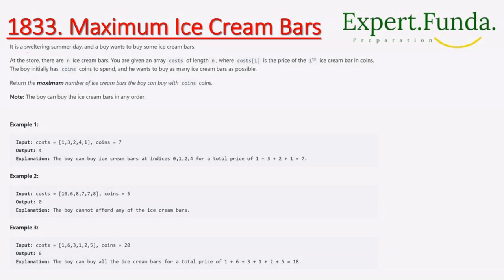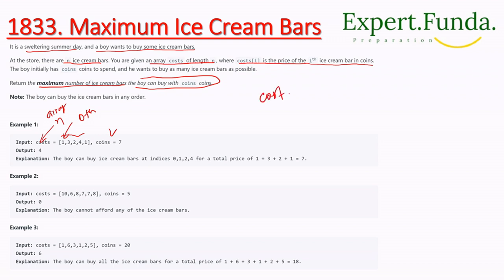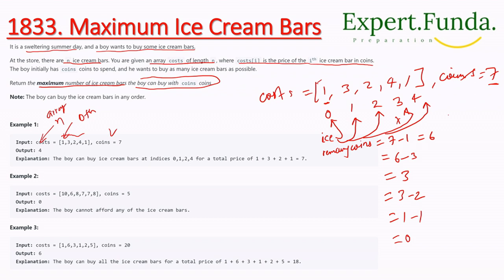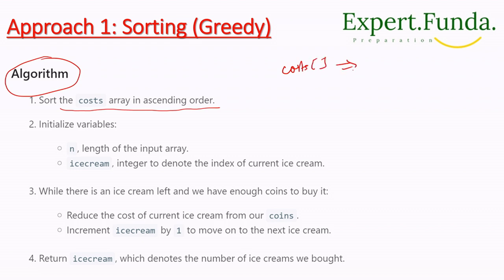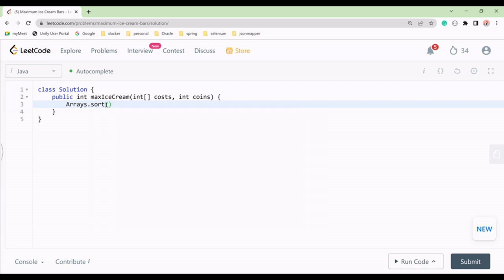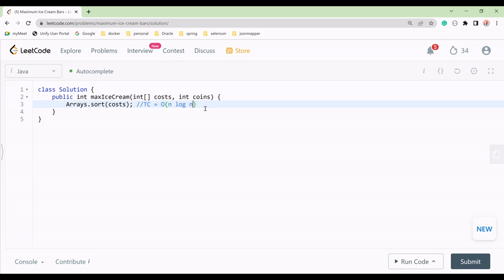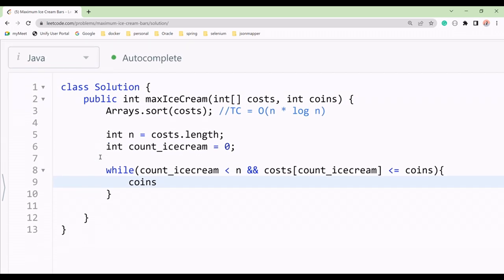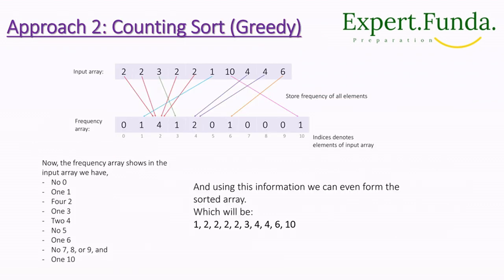Maximum Ice Cream Bars leetcode 1833 Java Solution with Greedy Approach and Counting Sort Approach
1833. Maximum Ice Cream Bars by Greedy Approach and Counting Sort Approach